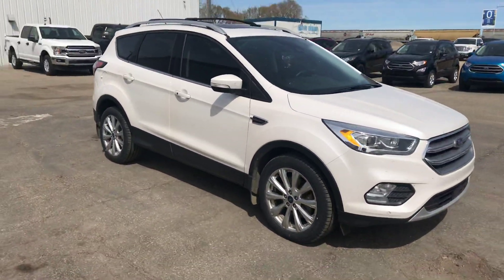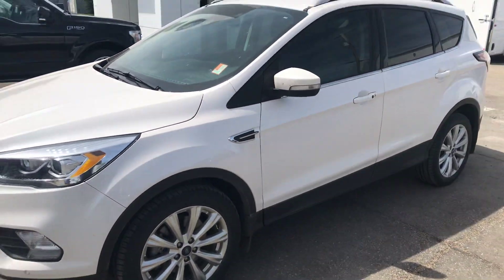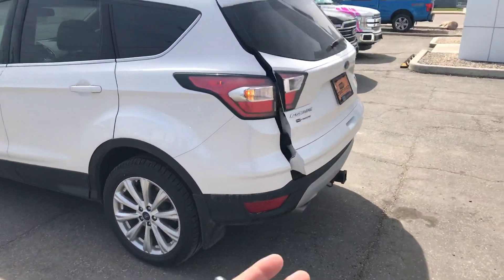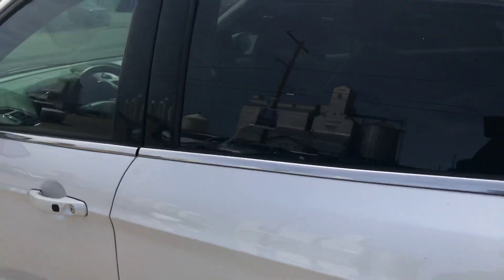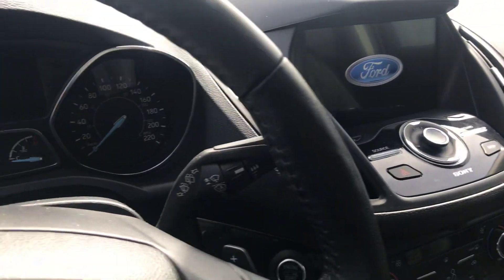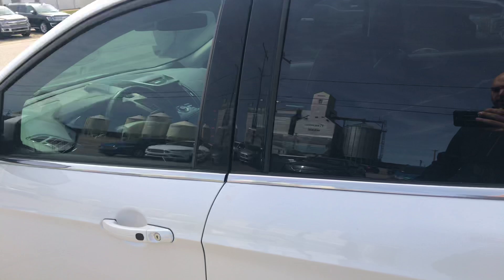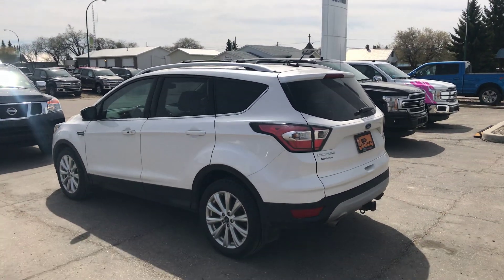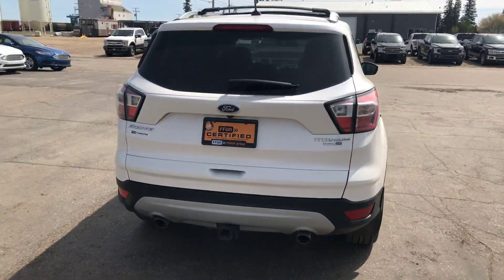Stk # 9118A 2017 Ford Escape Titanium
Country Ford in Wilkie. This Escape is absolutely loaded and is on less than Market price. Save thousands today. In fact we also have new for the same price. 9118A